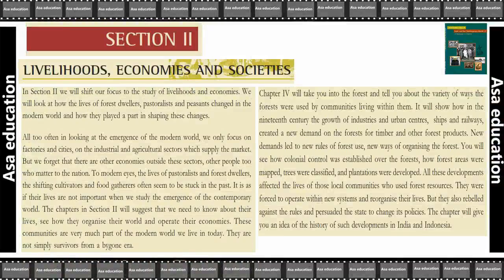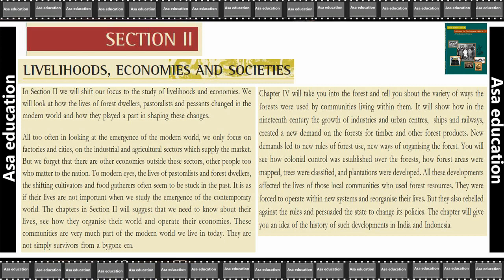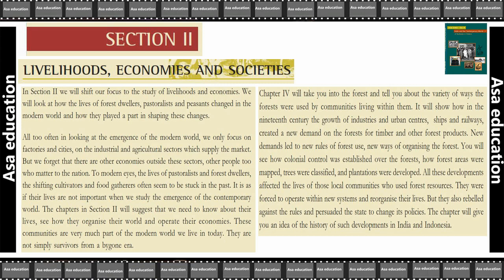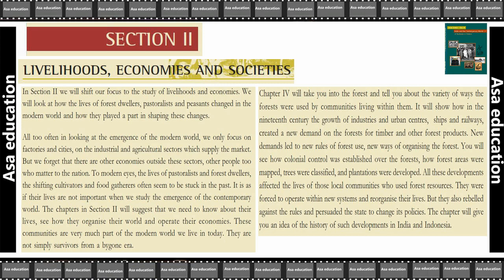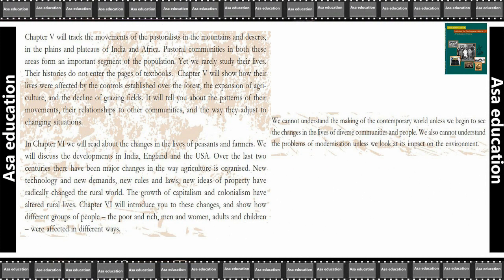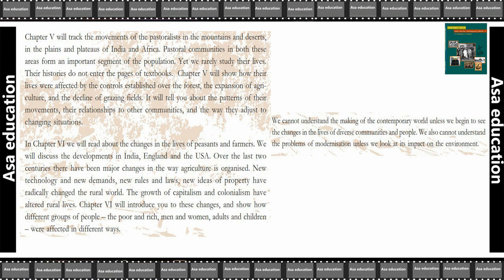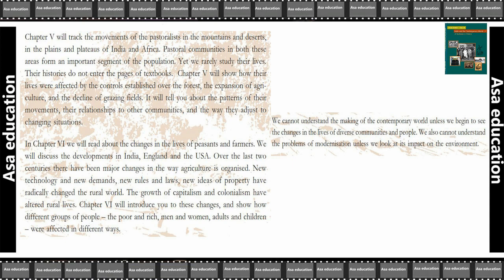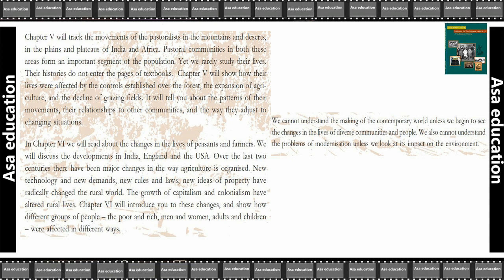Sec II Intro Livelihoods, Economics and Societies (History, Grade 9, CBSE) Easy explanation in Hindi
Subject - Social Science - History.
Book - India and the Contemporary World - I.
Section 2 - Livelihoods, Economics and Societies - Introduction.

ASAP-A04